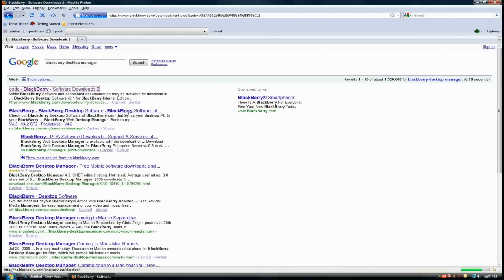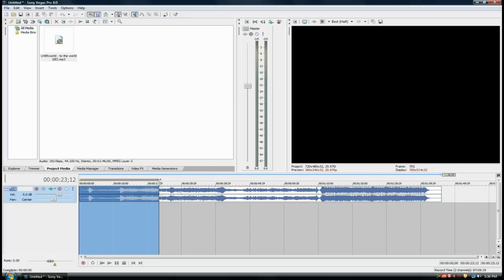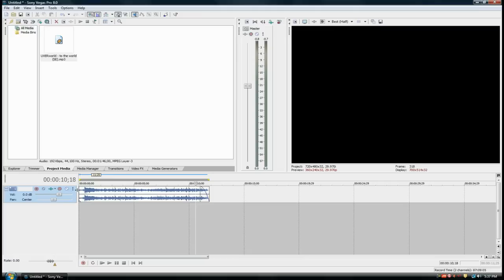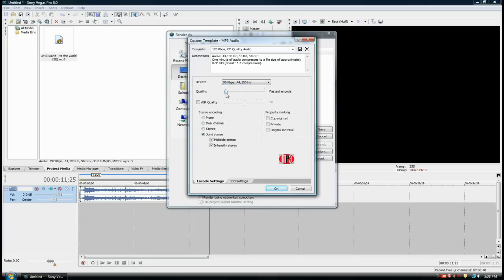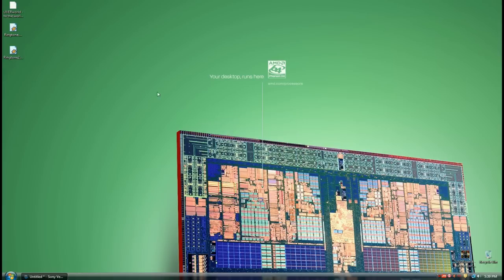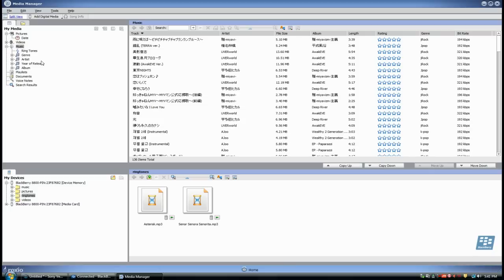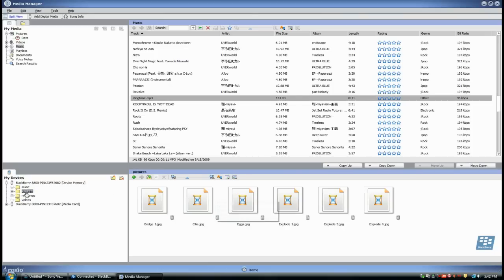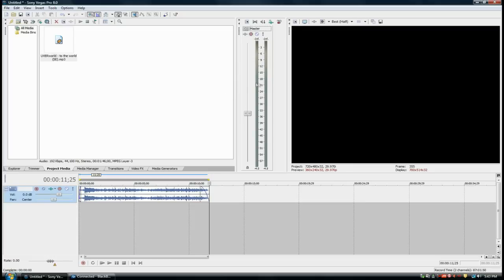How to create Custom Ringtones for Free Without Internet! (BlackBerry)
Short video explaining how to create custom ringtones from any song for any phone. The phone I used for this example was a BlackBerry 8800. The software used was Sony Vegas. You can use any other video/audio editing application to create custom ringtones.